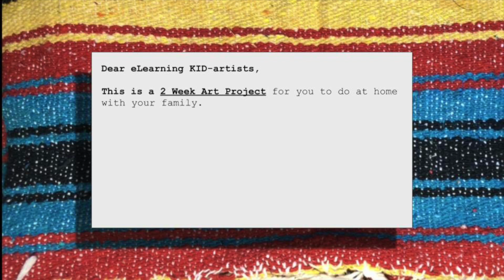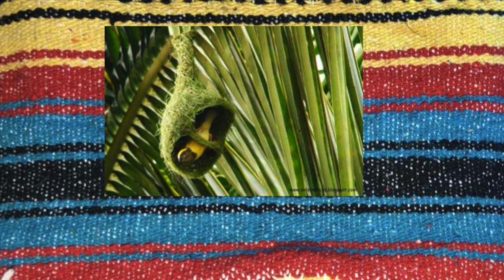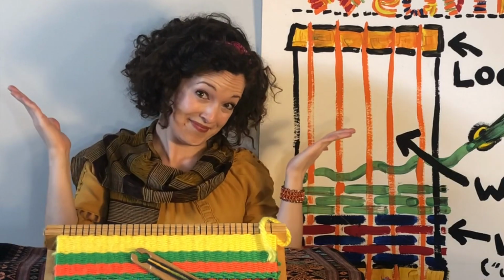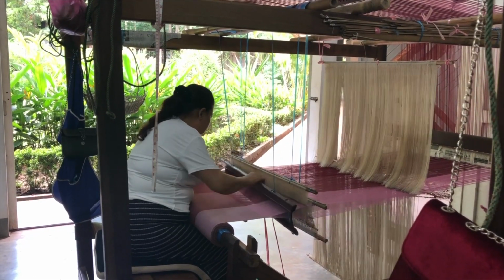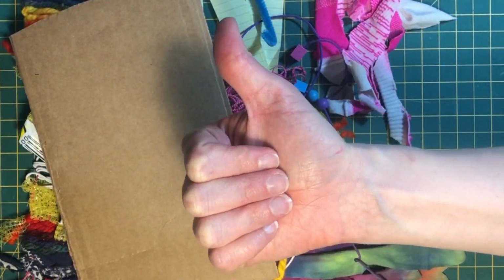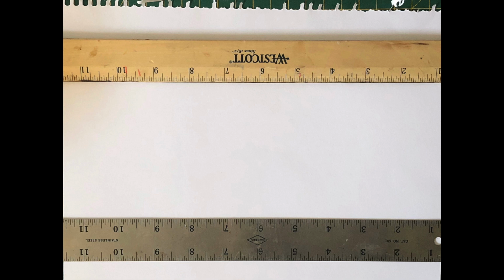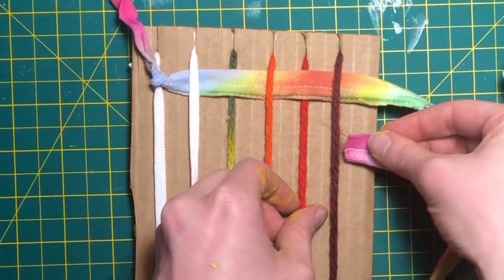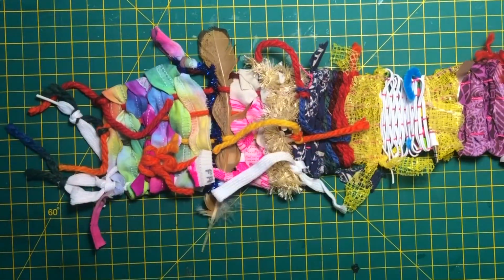Be-weave'n KIDartists!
Hey KIDartists!
Weaving is a textile technique that is fun for artists of any age. While this instructional video was created especially for North Elementary KID-artists & their families, everybody is welcome to join the fun!

A special thanks to iMovie & all the weavers presented in this video, including:
Houey Hong Vocational Training Center for Women in Vientiane, Lao PDR,

And, a shout out to:
Karen Elephant Serenity, Wild Life Sanctuary in Thailand